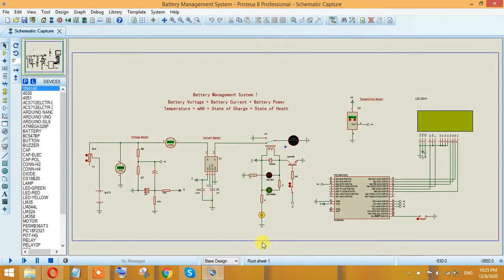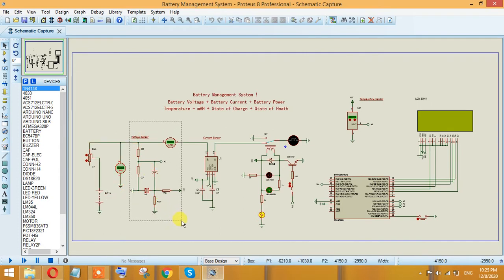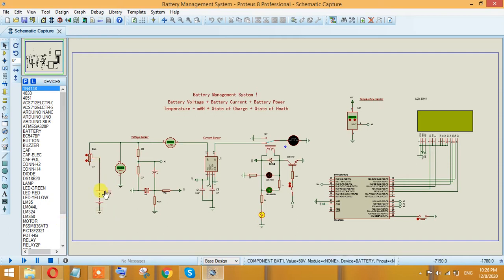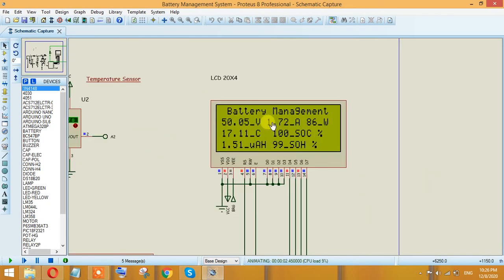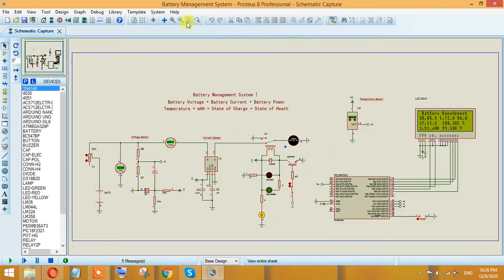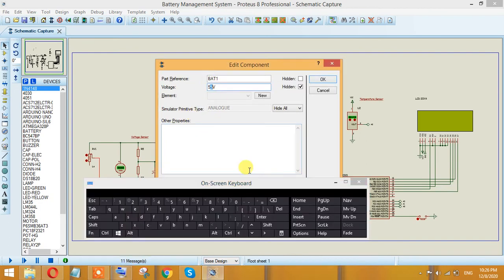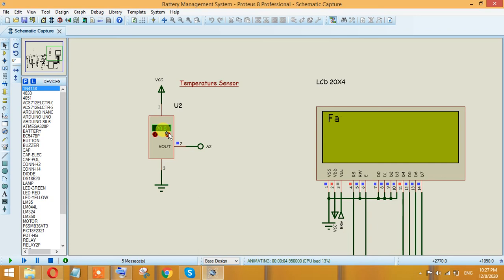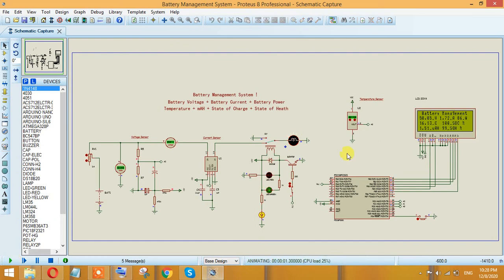PIC based Battery management system, state of SOH and SOC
Let me introduce me. I'm Electronics Engineer who have 10 year experience. My experience is related to power electronics, hardware design, analog design, PCB design and Micro-controller coding.

Any questions you can ask me. We can talk details of your project by using SKYPE and WHATSAPP. Please give me your SKYPE and mobile phone number.

Skype.